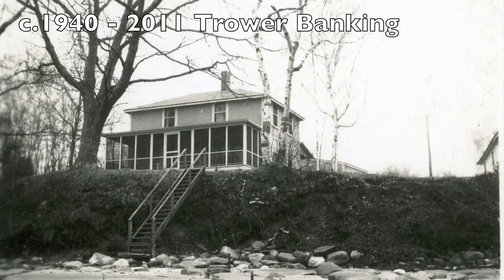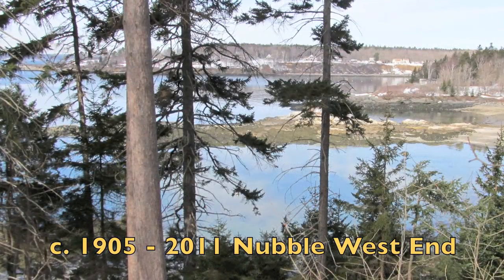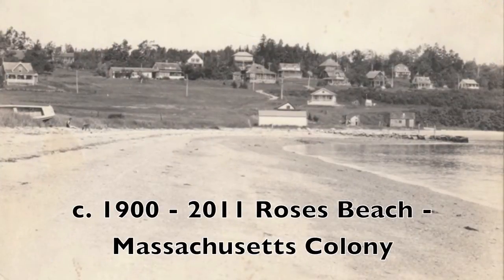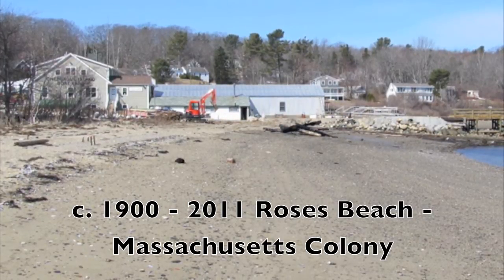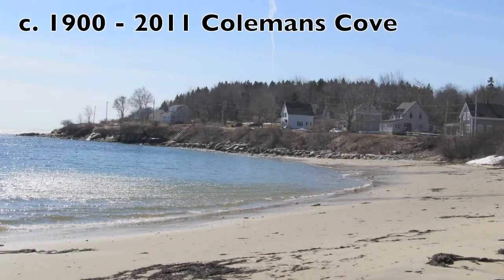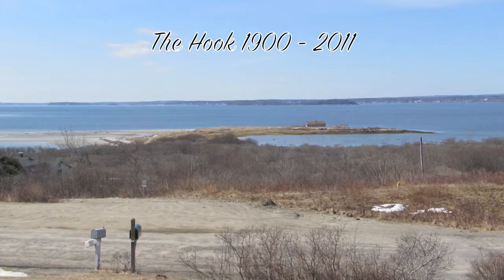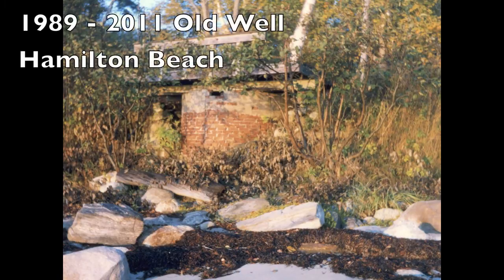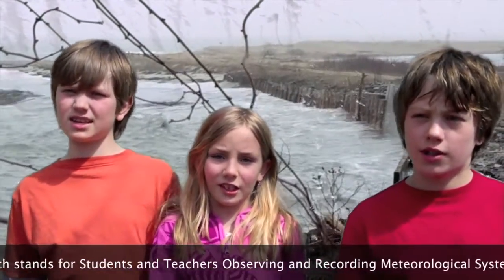Changing Landscape Chebeague Island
Chebeague Island School 3-5 classroom in connection with the Island Institute STORMS project created this video. They first found old photos around the island and located and used gps the location the photo was taken from. They used Photoshop layers to crop the new and old as closely together and then they used iMovie to make a 16 second video of their photos with a transition between. Each video was then combined with each other and the students picked their own transitions and music and recorded information over it.